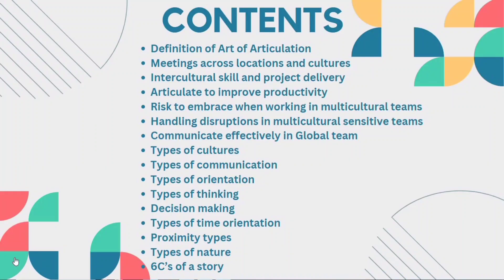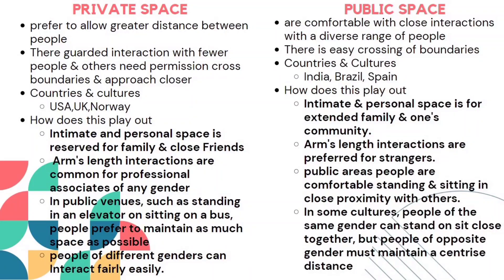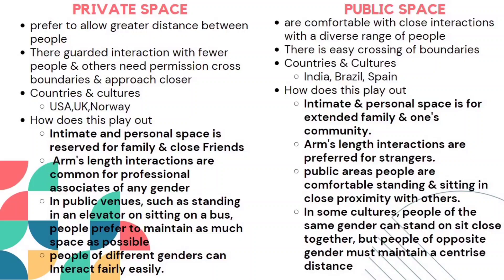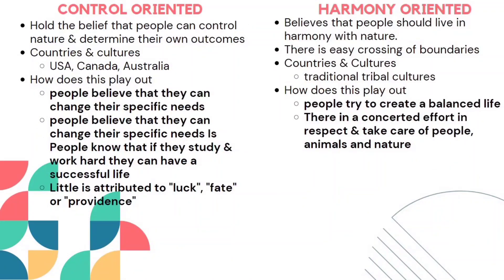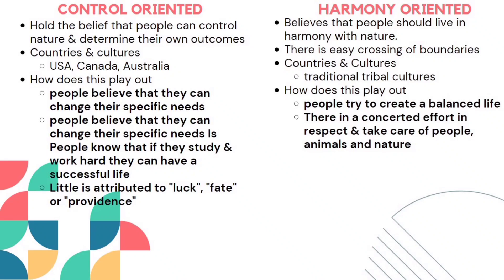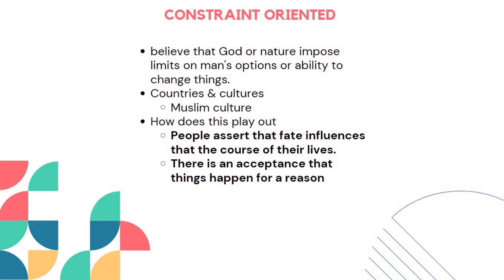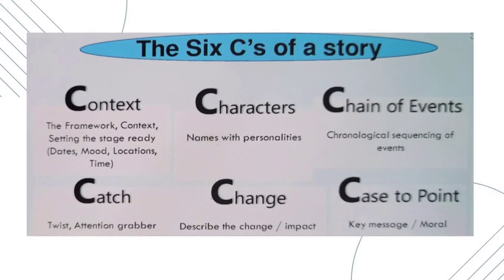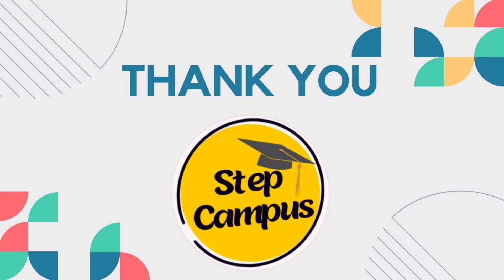Articulation Chapter 8 Articulation TCS Wings 1 Articulation